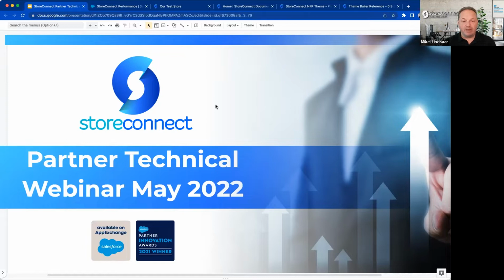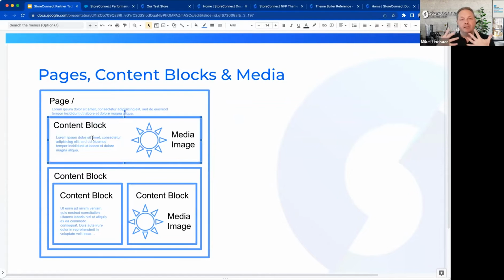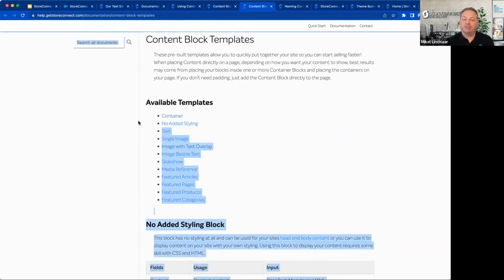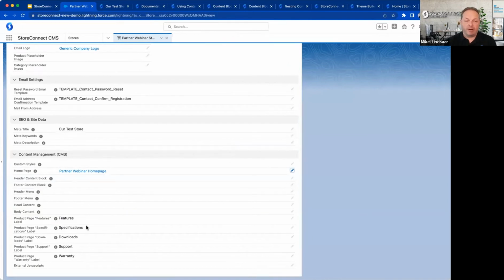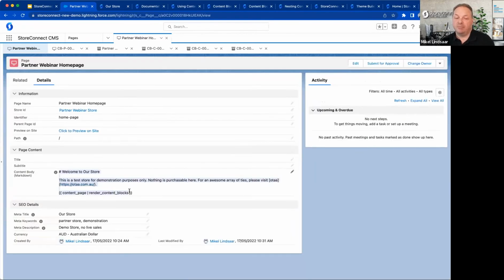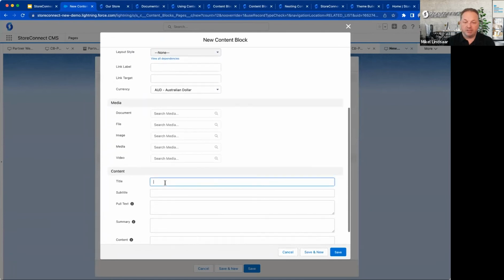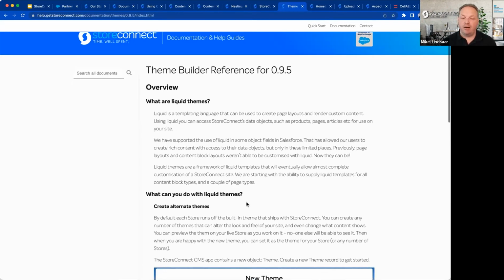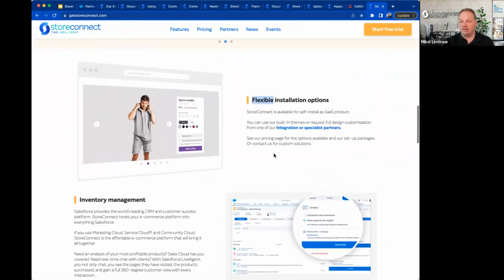How to build a home page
The StoreConnect Partner Webinars are directed to partners and advanced users to leverage the power of StoreConnect for your projects.

We dive deep into the methods, tools and gotchas you will face when setting up stores and achieving amazing results with StoreConnect.